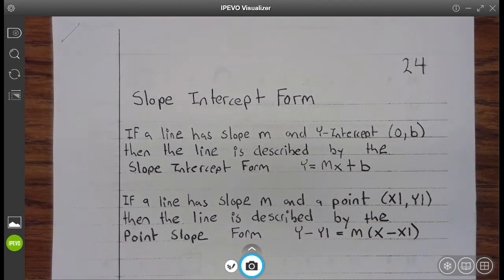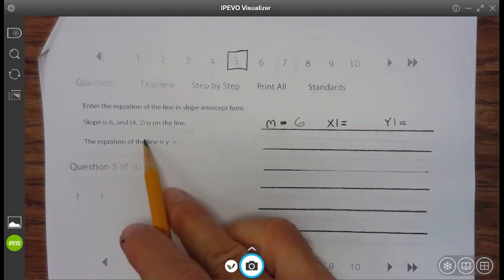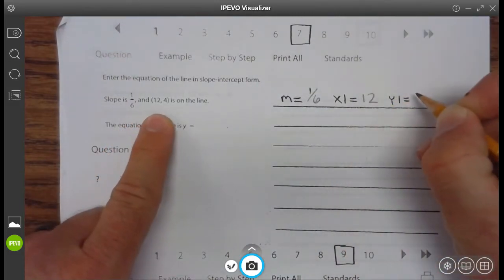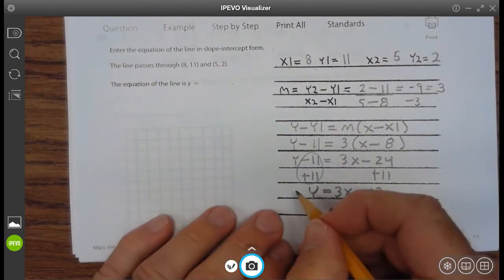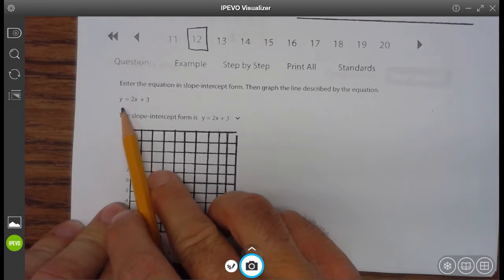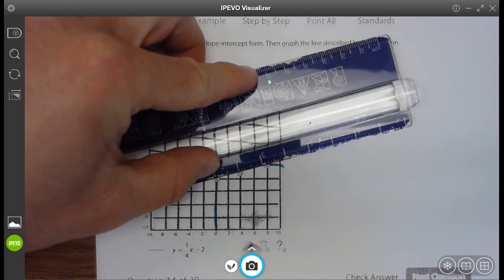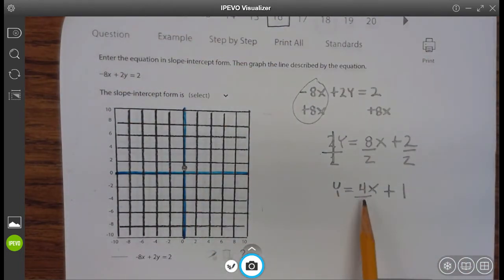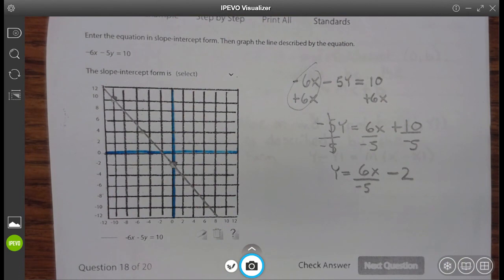Journal Page 24 Slope Intercept Form (ADV ALG 1)